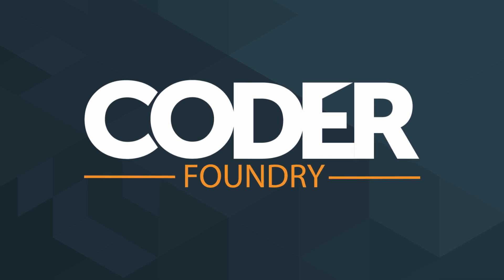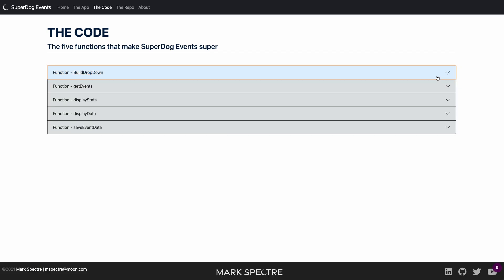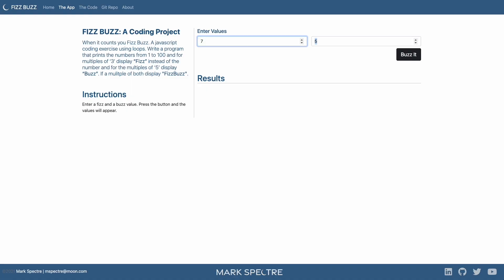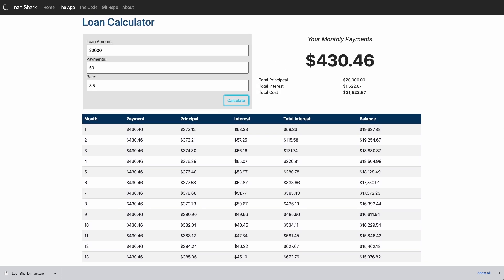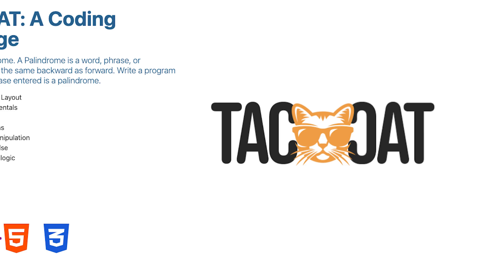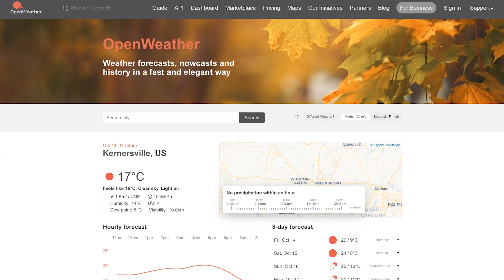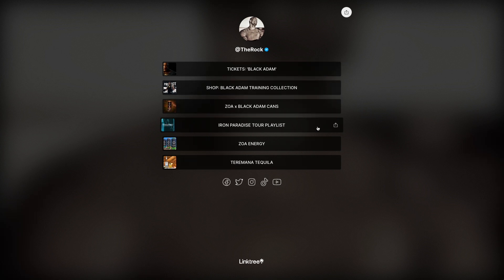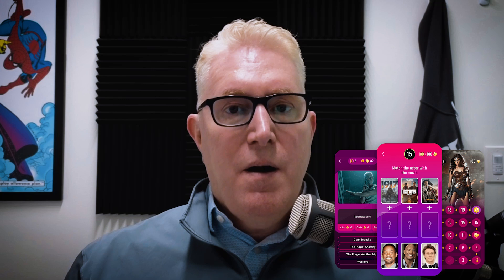Programming Projects Ideas For Beginners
Six project ideas for beginner web developers that are good enough to put on your portfolio.

00:00 Start
00:31 What Should They Look Like?
02:00 Fizz Buzz
03:18 Mortgage Calculator
04:40 Palindrome Checker
05:44 Weather Mashup
07:18 Link Tree Clone
08:12 Movie Quiz App